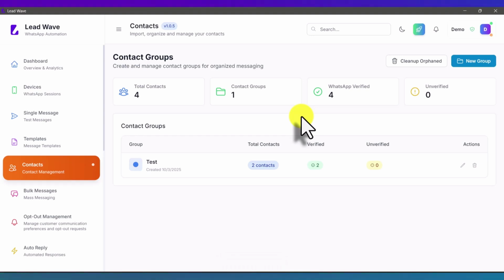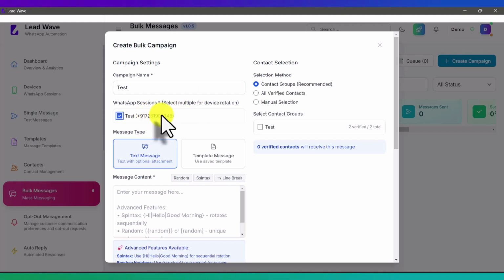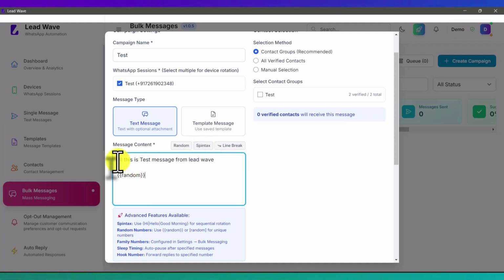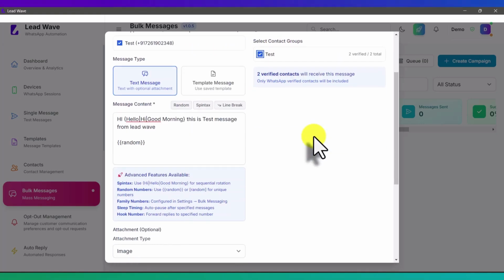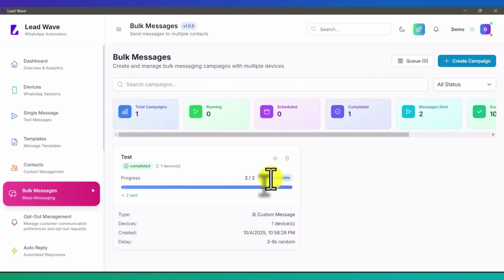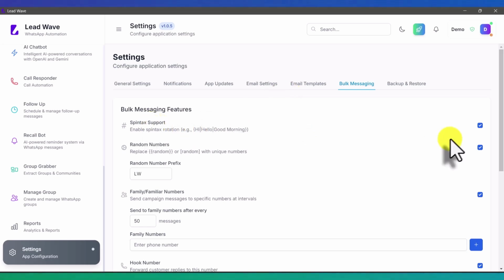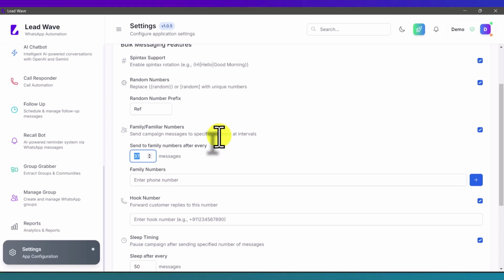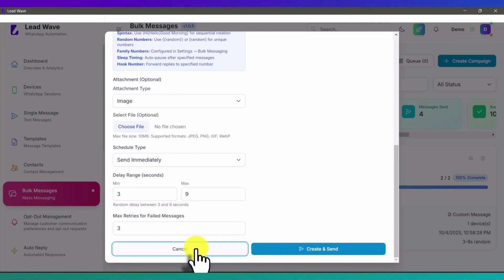How to use Bulk Messaging Module in Lead Wave